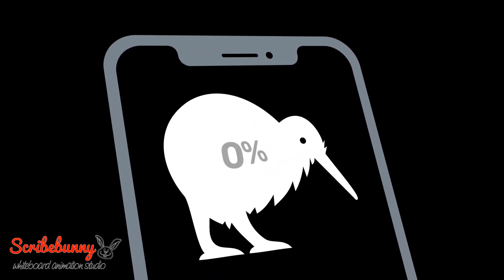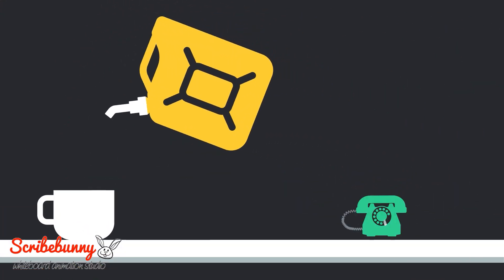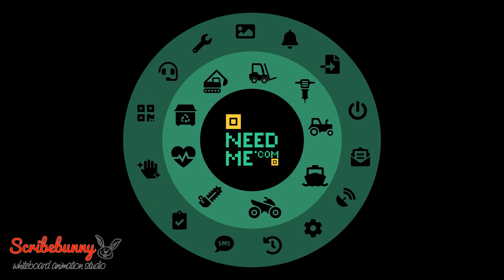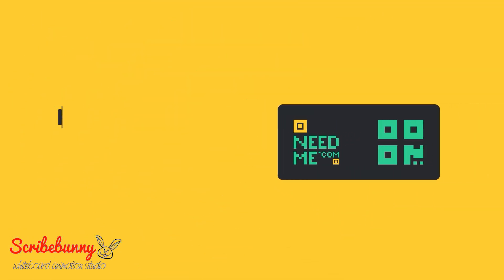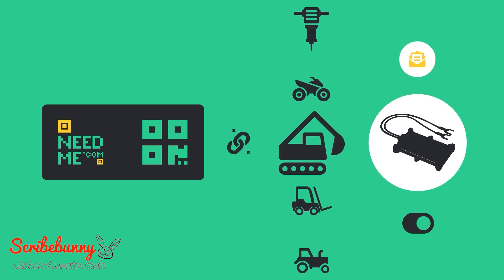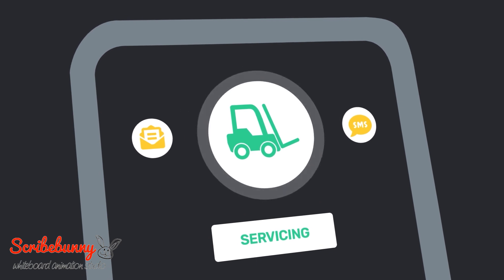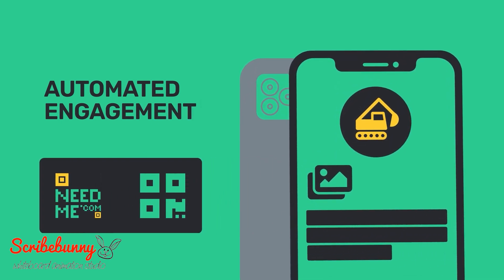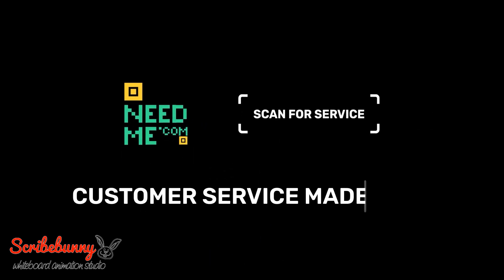Need Me Animated Video | Scribe bunny | Animated Videos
About Scribe Bunny:
Scribe Bunny is an animated video production company based in New York. We are a whiteboard animation production company devoted to bringing convenience to you and your audience. We have been partnering with leading businesses for the past seven years.

During the past seven years, Scribe Bunny has hopped from one to four continents with around 1,000 videos created for clients in more than 10 countries and 8 languages.

We have a fantastic in-house team of scriptwriters, animators, and producers committed to bringing magic to your videos. If you have a product that you are unable to explain, we will assist you in explaining it. We have some suggestions if you need them. Let’s get started already, we can’t wait to work with you.